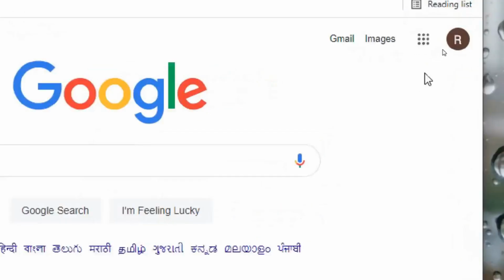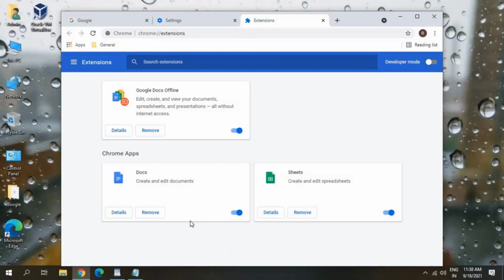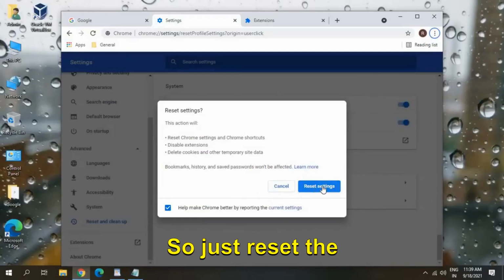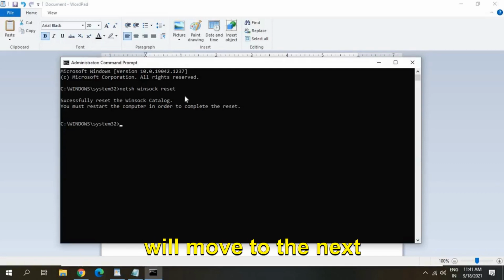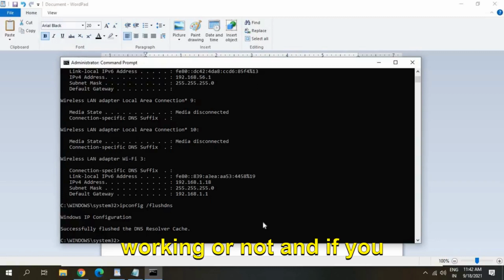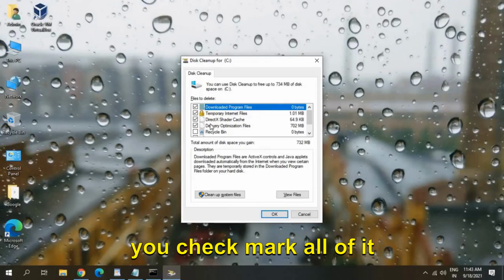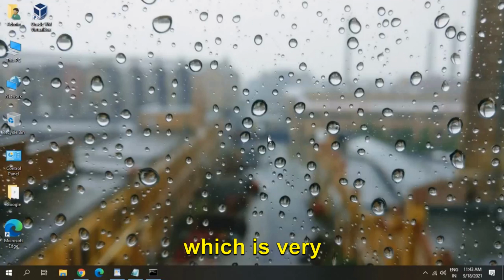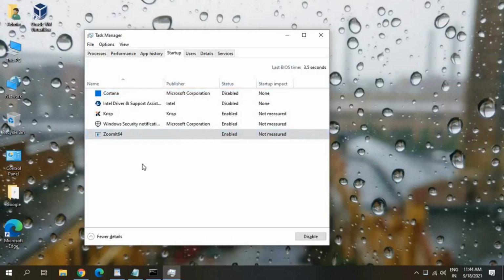Google Chrome Running Slow? Here's the THE Trick That Will Make it FAST Again!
In this video, we'll show you how to speed up your Google Chrome browser with just one simple trick. If you've been experiencing slow browsing speeds, this video is for you! We'll walk you through the steps to optimize your browser settings and get your Chrome running at lightning-fast speeds again. Say goodbye to frustratingly slow browsing and hello to a smoother, more efficient online experience. Don't miss out on this must-watch video!
Type CMD in search box and run these Commands :
ipconfig /release
ipconfig /renew
ipconfig /flushdns